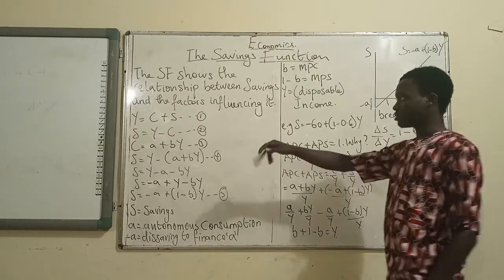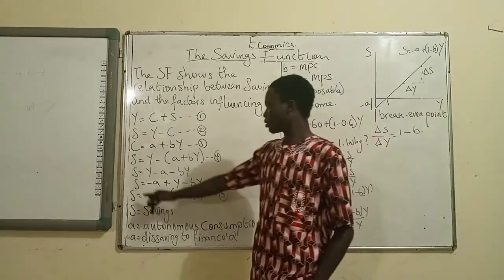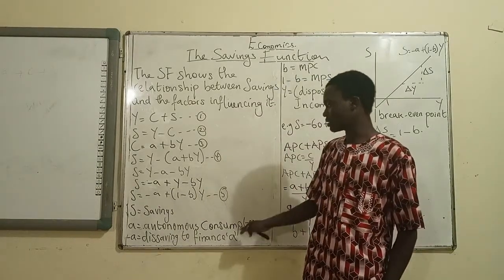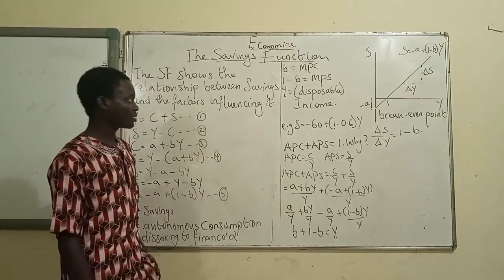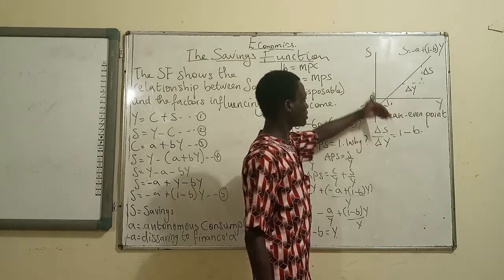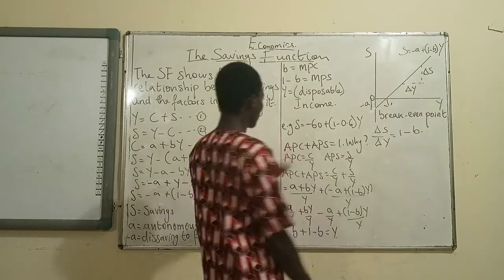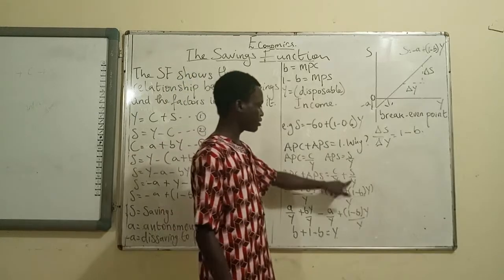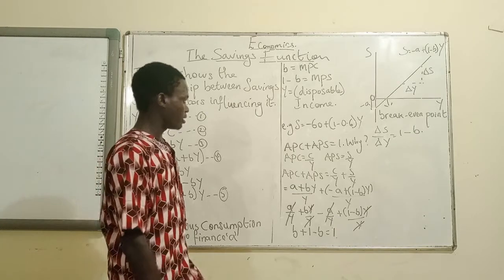What is the savings function?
Savings is what is left after consumption spending from any given amount of income. This video contains the following;
1. The savings function.
2. The interpretation of the parameters  of the savings function including the 'dissaving' parameter.
3. Graphical illustration of the savings function.
4. A proof of why the sum of the Average propensity to consume and Average propensity to save must equal one.